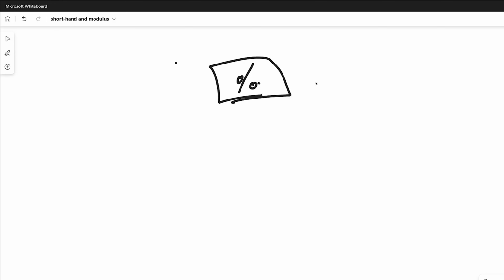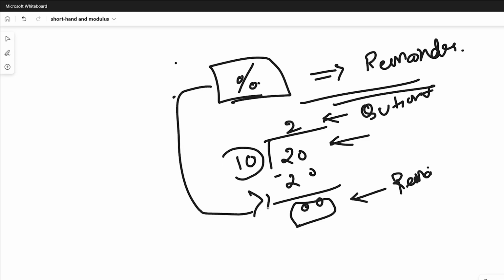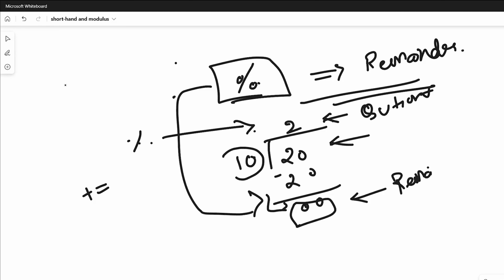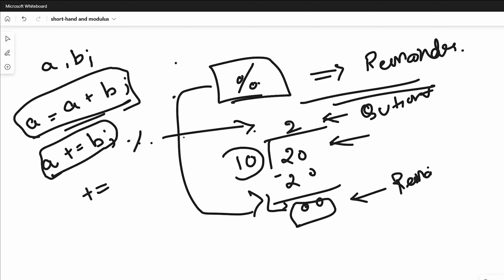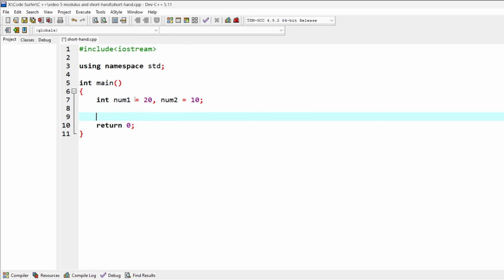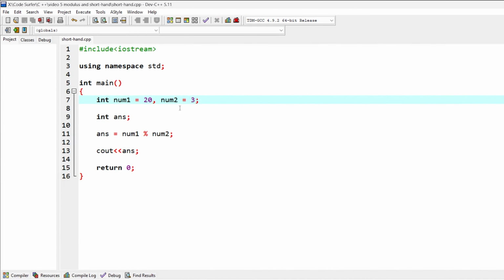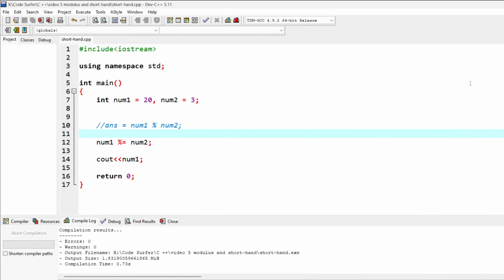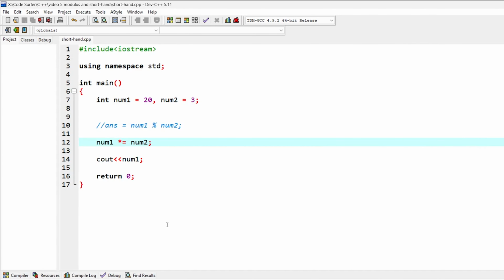C++ Modulus, Short-Hand Operators | CPP Video Tutorial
Hello Knowledge Gainers, So in this video we will learn about the Shorthand Operators and modulus that we can use in C++.